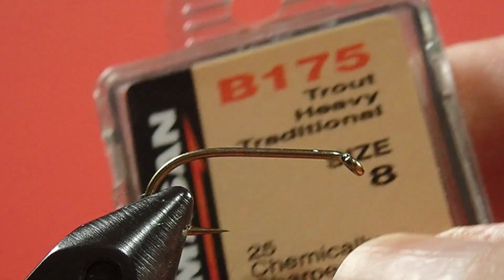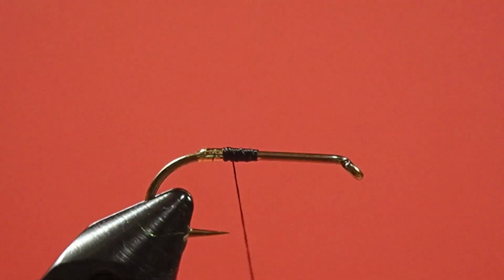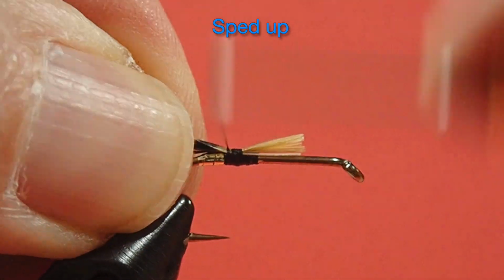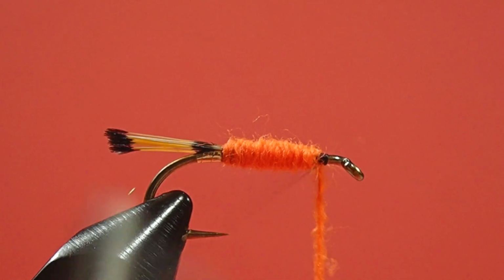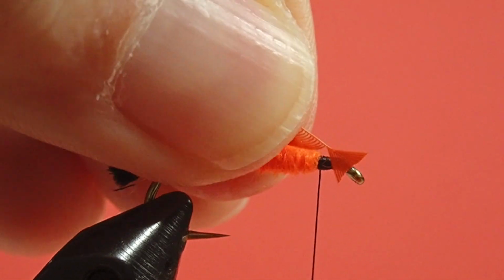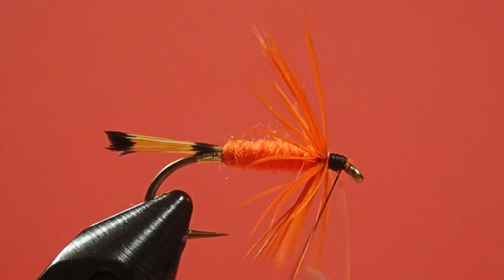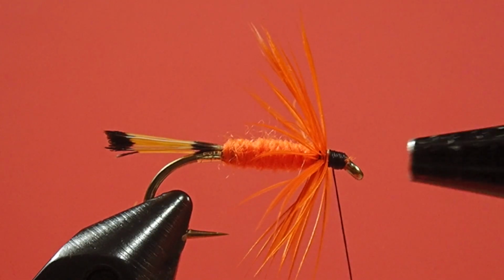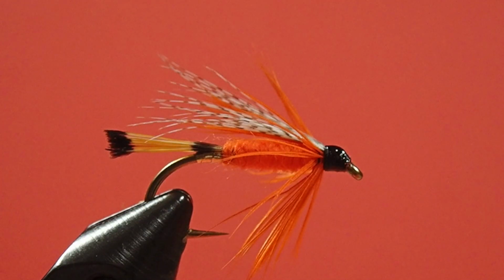Traditional Wet Fly Trout Patterns: the Wilson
The orange bodied Wilson would be a great fly to use when October Caddis were coming off or just used as an attractor on a dull day. Steelhead love orange so I'd imagine resident trout might have a crack at it as well.